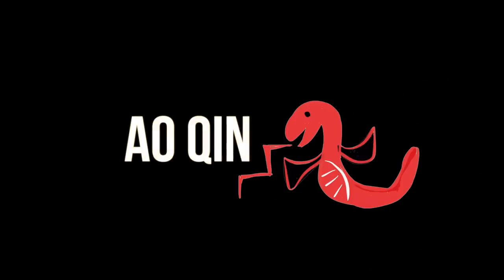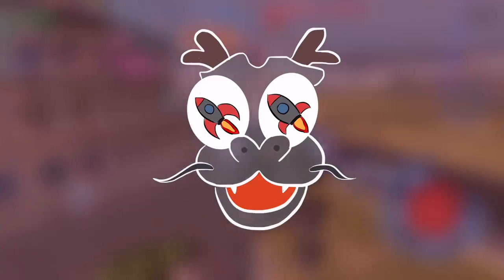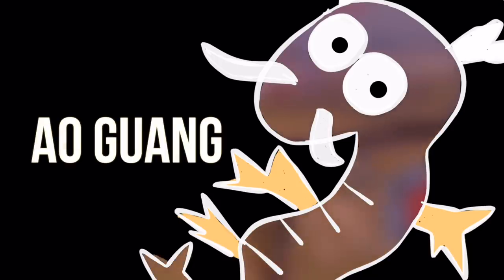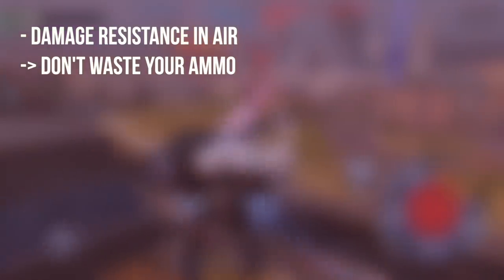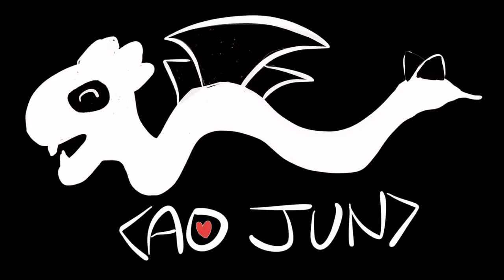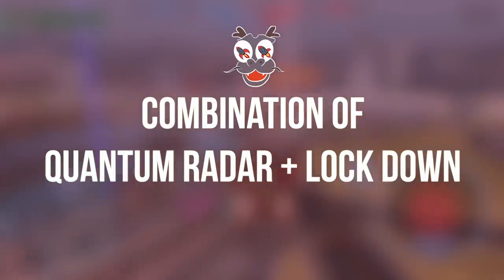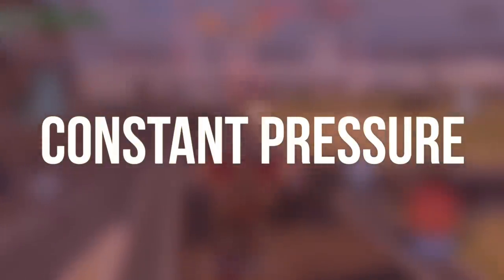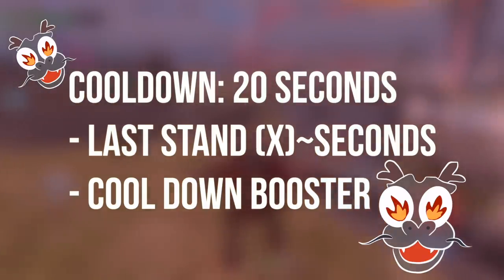War Robots: How To Deal with Dragon Robots (Guide by Kitty WR) [Ao Qin Ao Guang Ao Jun]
Learn how to beat Dragons in War Robots with Kitty WR, which weapons and techniques to use! Dealing with Dragon Robots was one of most requested topics of the next guide, so here it is.

What do you want to learn next? Win 5000 Gold by suggesting the next topic and it ending up among the most liked comments!

Action-packed multiplayer game with 6 vs. 6 team battles in real-time